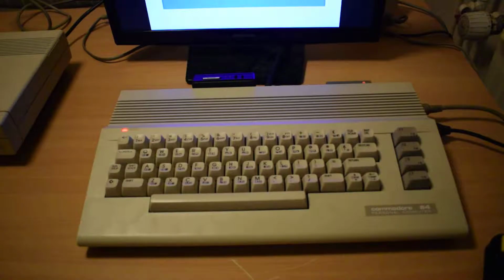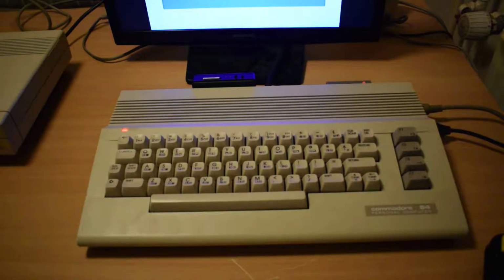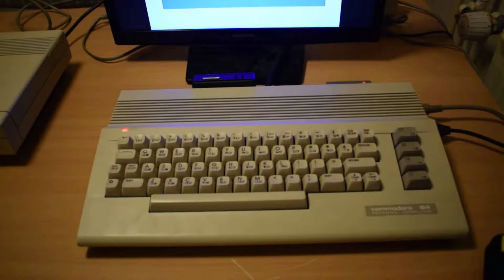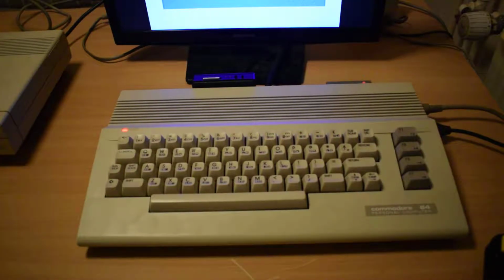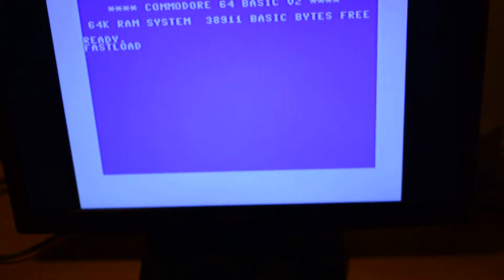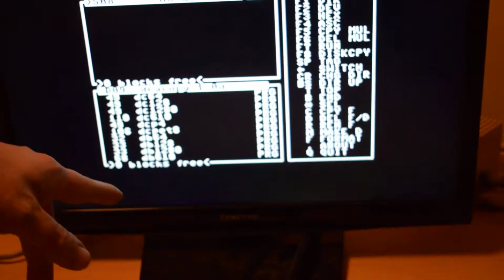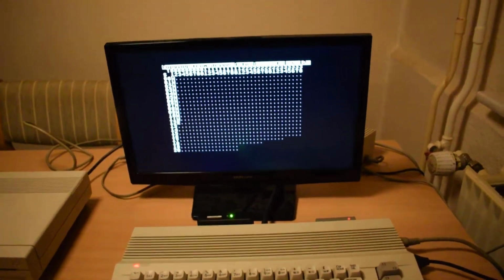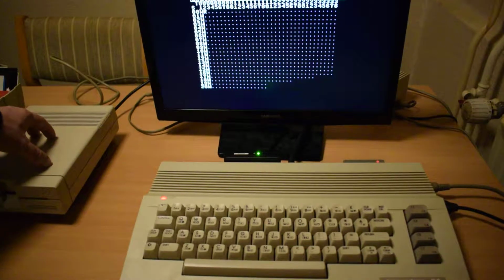Copying D64 Images to Real Disks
Quick video about getting disk images(d64) from the internet, onto your Commodore 64, or other 8 bit Commodore computers. It goes Internet onto SD Card, through SD2IEC device, and use DraCopy to move it to a physical floppy disk, and would be a cheaper alternative to a Pi1541 that is all the rage these days, if you happen to have real disk drives and floppies laying around.